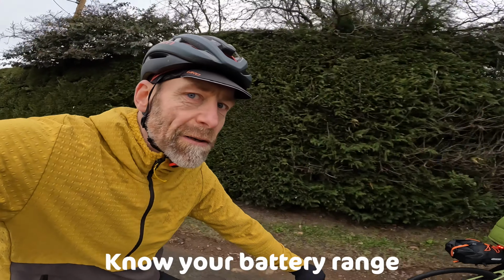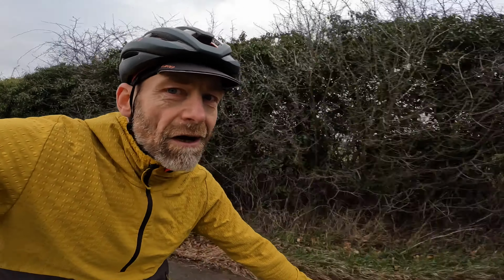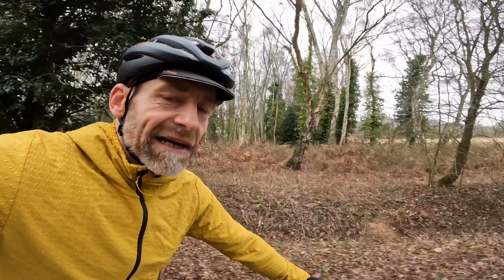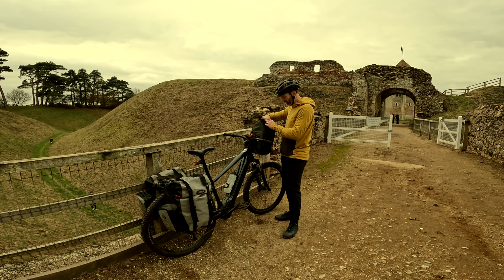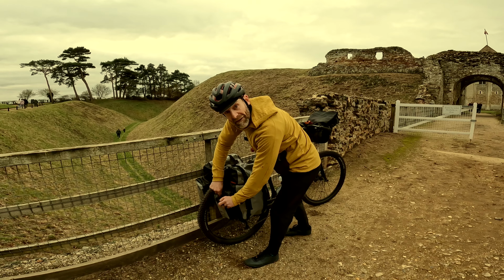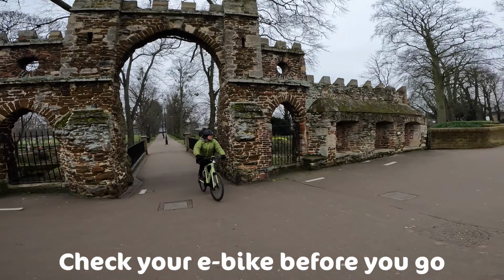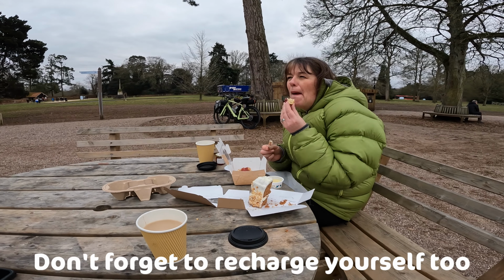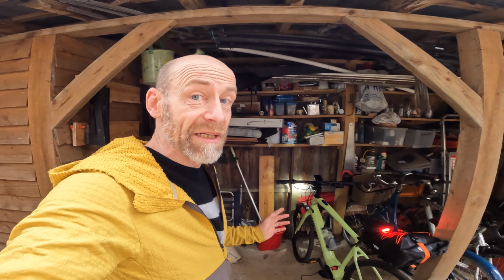E-cycling on a long-distance tour | Cycling UK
E-bikes can take you further so that you can discover new places. They are a wonderful way to experience our multi-day rides, such as the King Alfred's Way, West Kernow Way and Cantii Way. In this video, pro bike tester and route guidebook author Guy Kesteven takes you on a trip from King's Lynn to Sandringham as part of our Rebellion Way route in Norfolk.

Ready to try your first bikepacking trip?